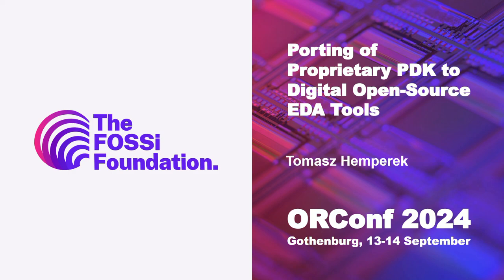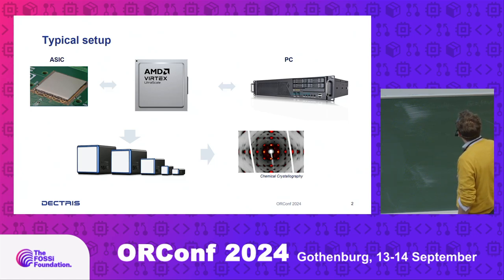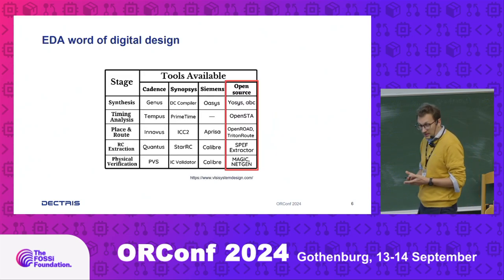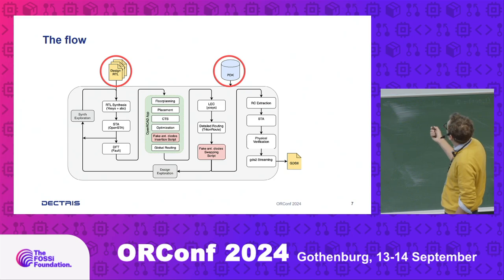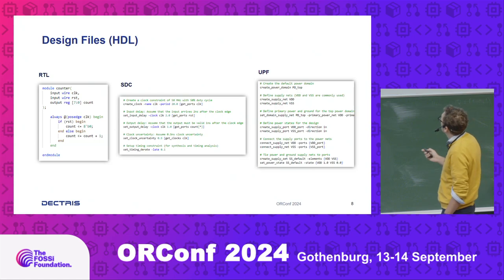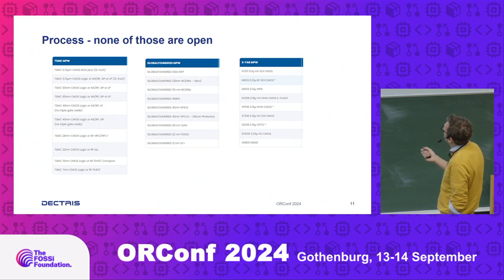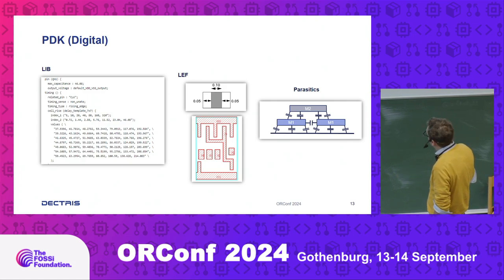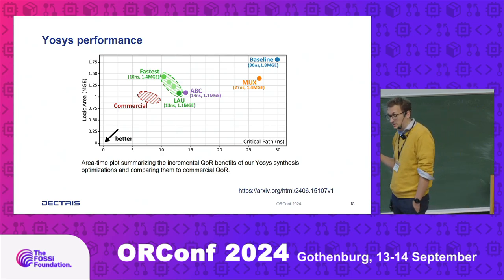Porting of Proprietary PDK to Digital Open-Source EDA Tools (Tomasz Hemperek)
Open-source tools for ASIC design are gaining momentum due to their cost-effectiveness, customizability, and reliability. These tools have proven their value through multiple successful designs in recent years. This talk will present our experience in successfully porting a proprietary 110nm Process Design Kit (PDK) to open-source EDA tools such as Yosys and OpenRoad. We will discuss both the successes and challenges encountered during this process, using the prototype Gbit serial data link as a case study.